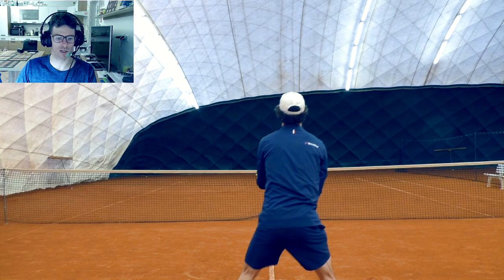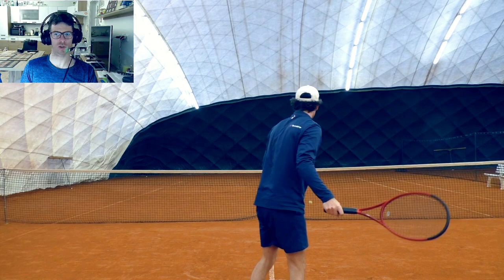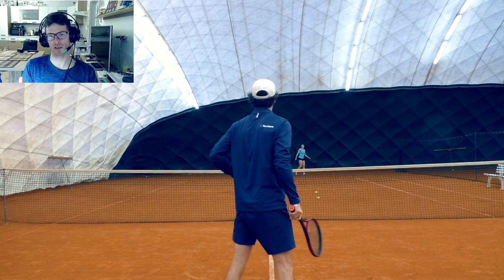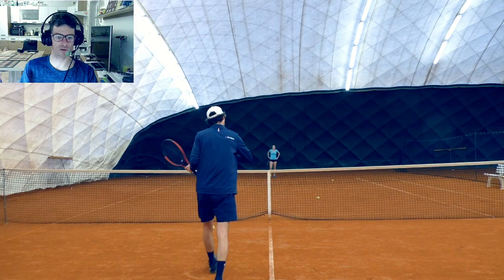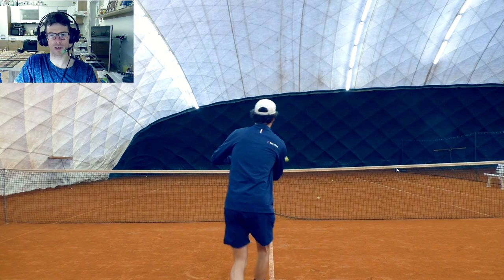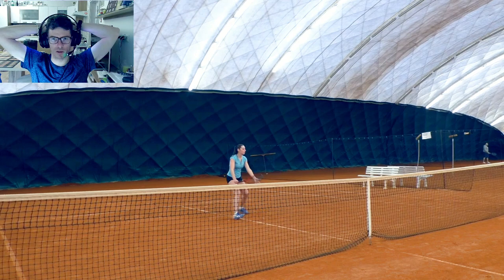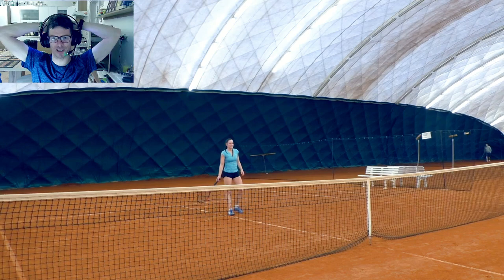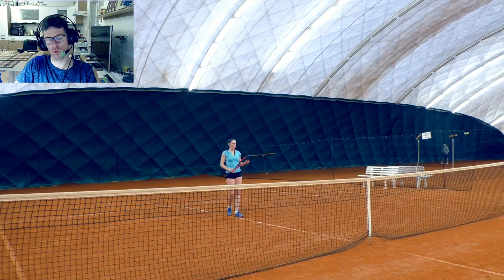WILSON CLASH V2 | First Playtest & Impressions | Feels Good | Tennis Guy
Wilson Clash V2 is once again very flexible and very easy to generate power with. There is definitely an improvement in terms of stability and precision. That's why I feel these rackets will offer much more also to the more advanced or even tournament players on the juniors tour or womens tour or serious club level men. Find out more in this very first play test.

My Czech Head Boom Tennis Racket Review on SportObchod.cz (translated to English)

Check out my Czech tennis reviews and articles on SportObchod.cz (already translated to English)